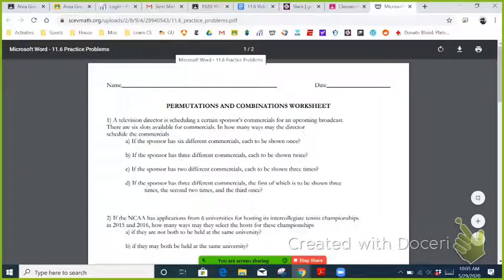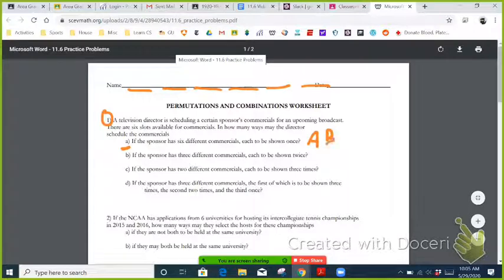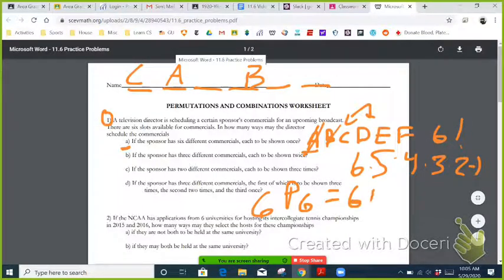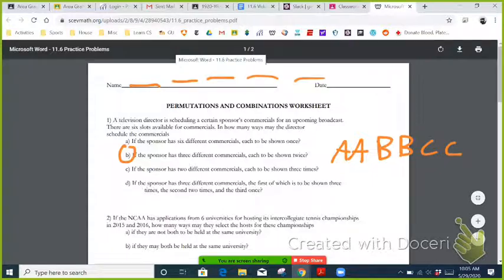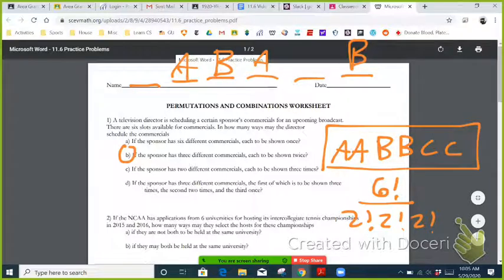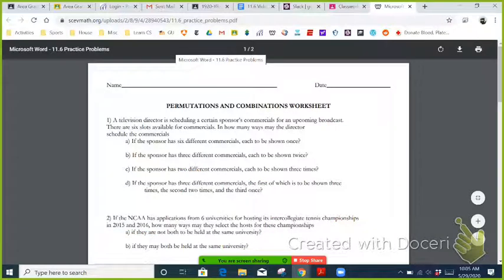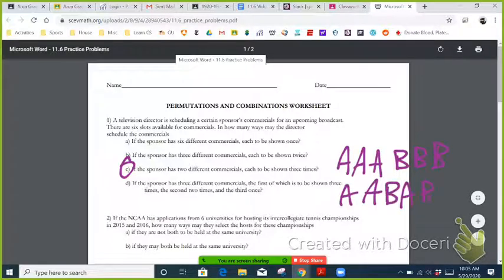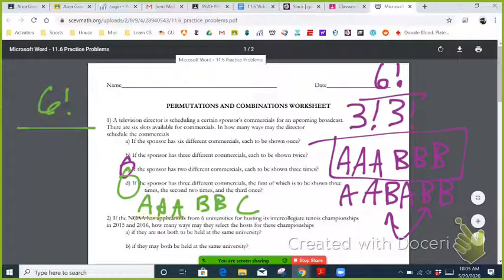(11.6 Alg 2 H) Permutations and Combinations Worksheet Problem 1 - Scheduling Commercials